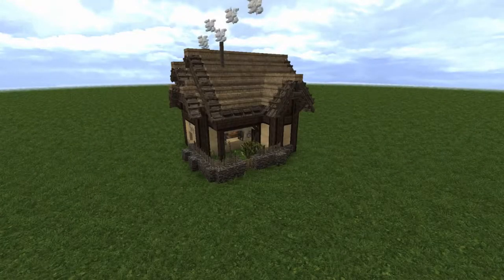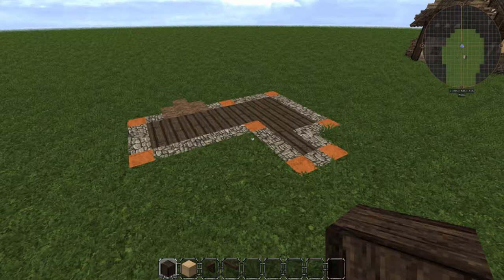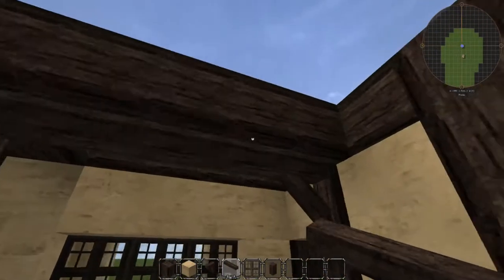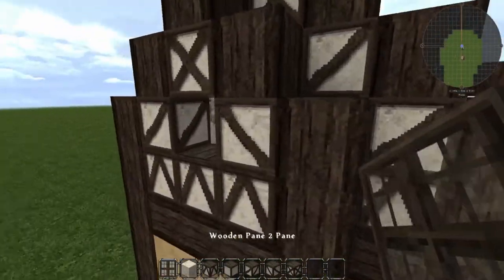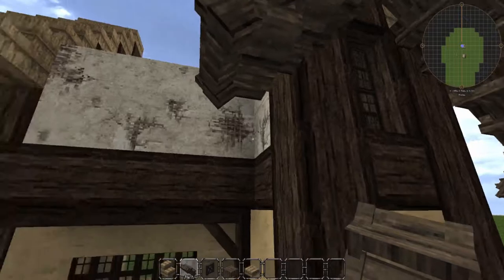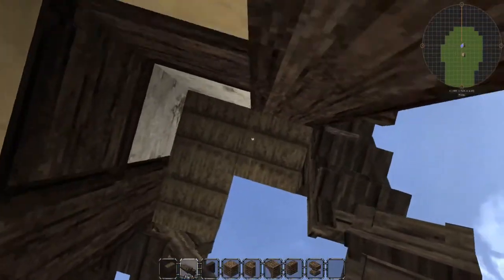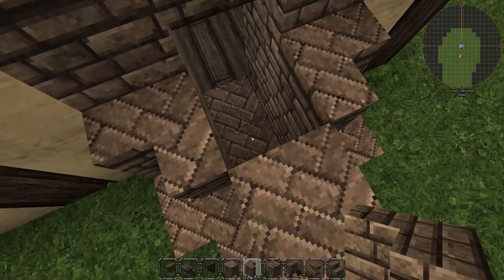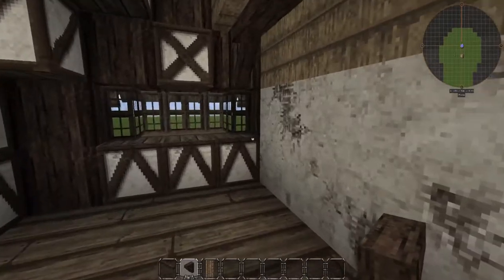Tutorial: Two-Story Peasant House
Hello there! I am Savius von Amstein, and this is the first video of a series where I will personally instruct you, the viewer, how to construct various structures using my style.

A big thank-you for the creators of this amazing mod, the Conquest Reforged team! Their website can be found here, where you can readily download the mod.